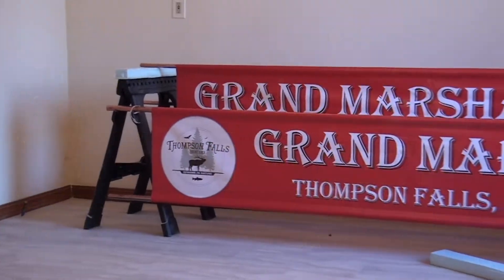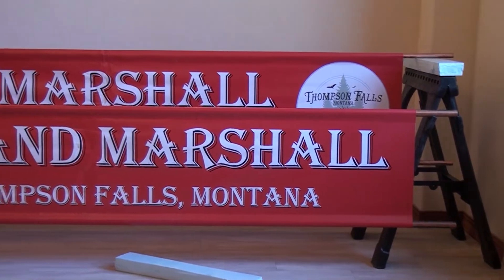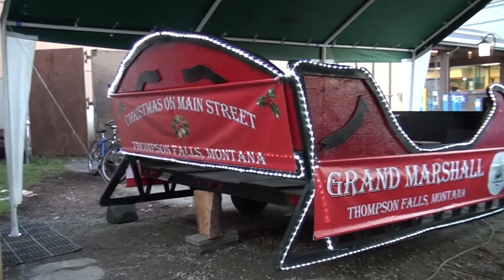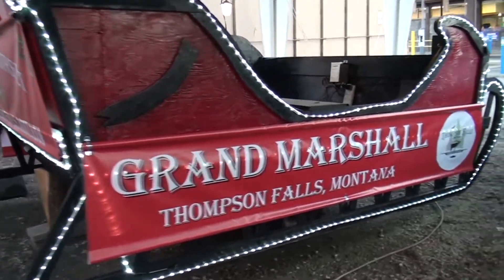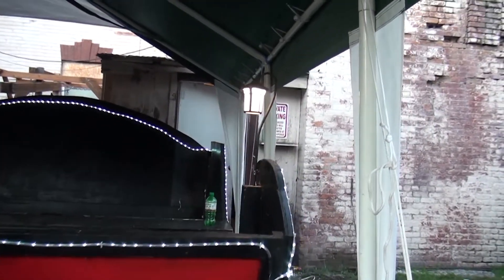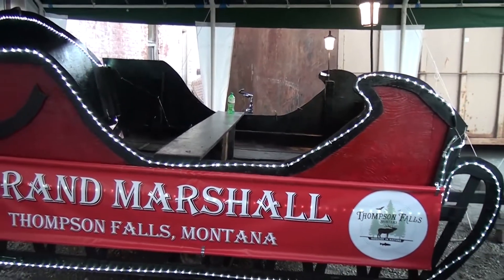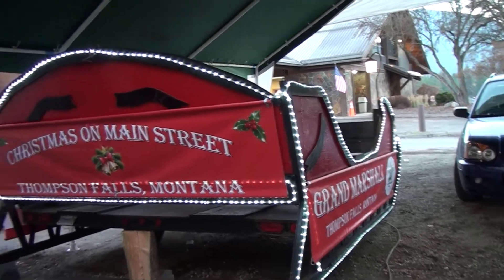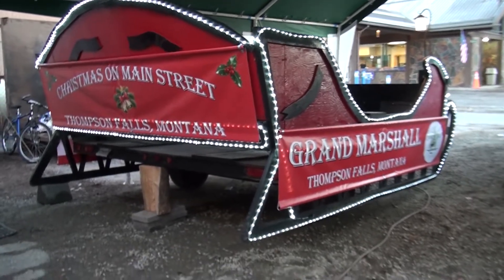Christmas Sleigh 2018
The Christmas on Main Street sleigh for the Grand Marshall of the parade